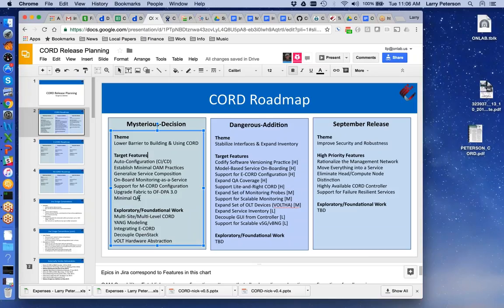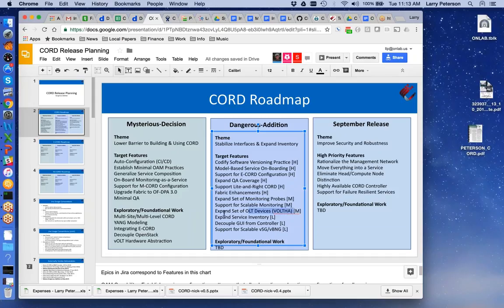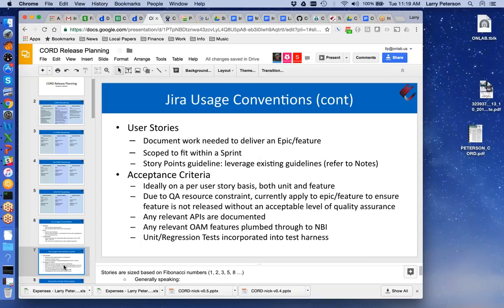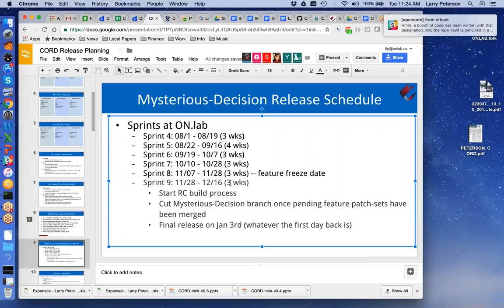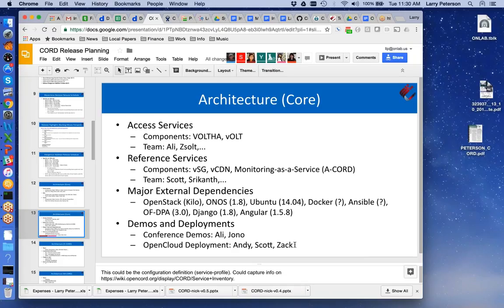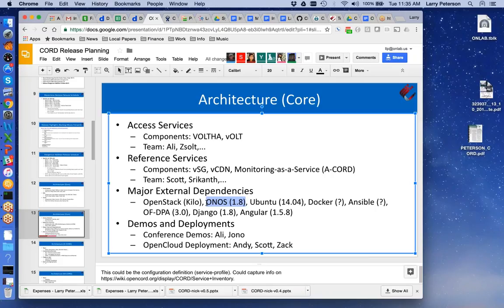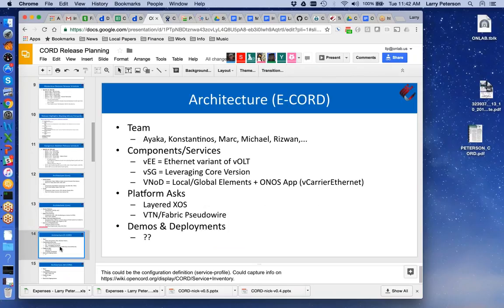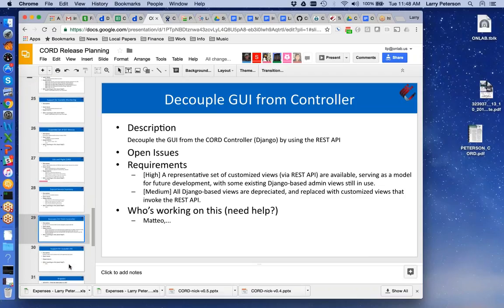2016 11 08 11 03 CORD TST